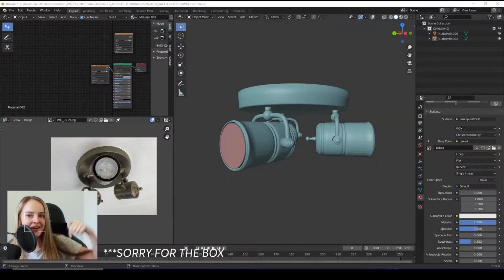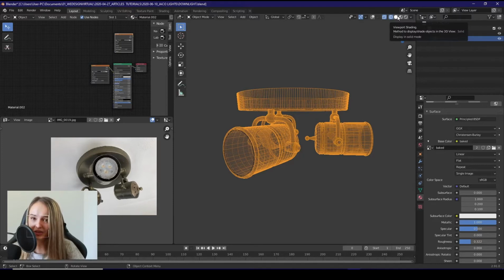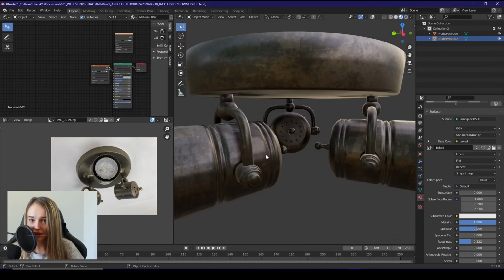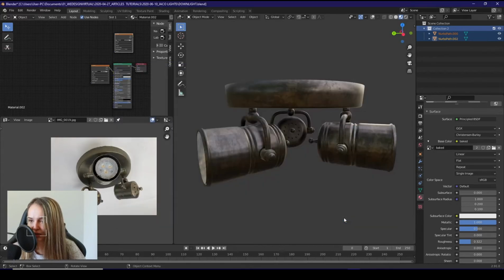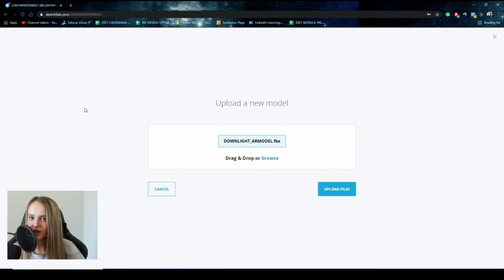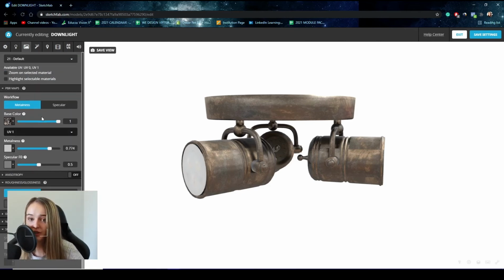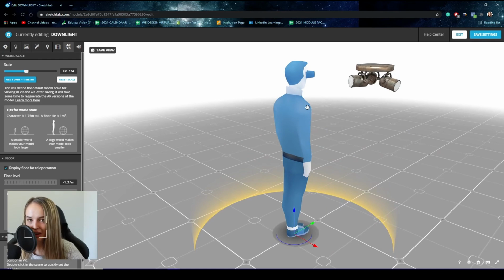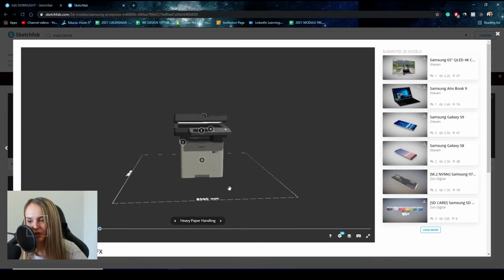How to Make Money with Augmented Reality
In this video, I outline the steps you need to take to upload a model to SketchFab to then have it on a mobile device for AR implementation. SketchFab is really easy to use and makes out lives easier as AR/VR developers.